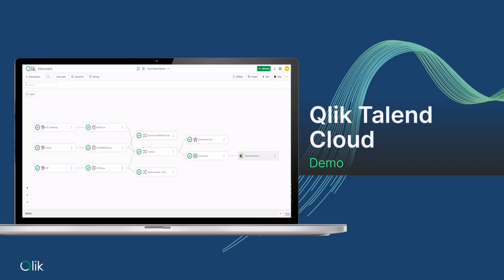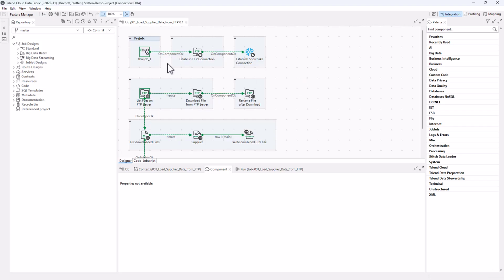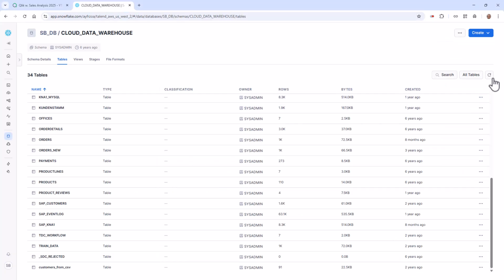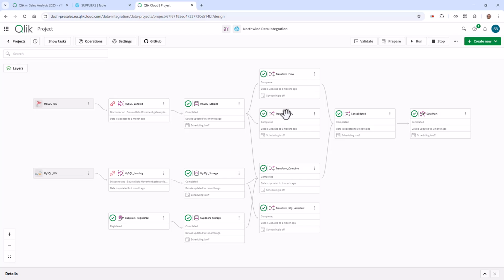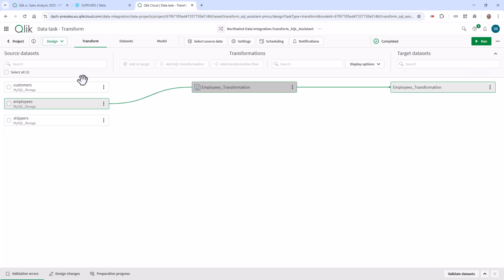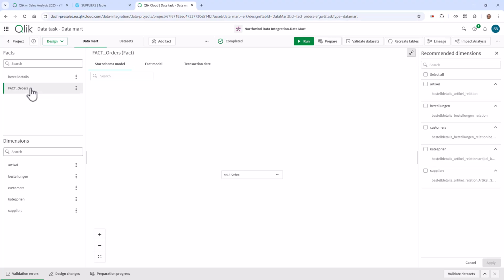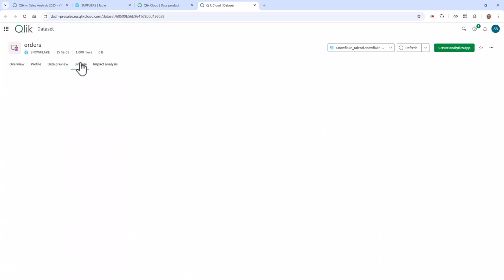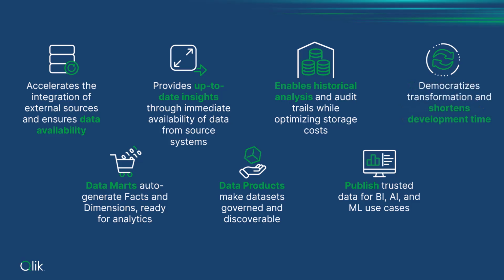🚀 Qlik Talend Cloud explained in just 1000 seconds!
Get a compact and practical overview of Qlik Talend Cloud – presented by Steffen Bischoff, Evangelist at Qlik. In just 1000 seconds, you’ll learn about the key features, benefits, and use cases, and get the complete Qlik Talend Cloud experience at a glance.

What you’ll learn:
- Overview of Qlik Talend Cloud
- Key features explained clearly
- Benefits for data integration & data quality
- Expert insights directly from Qlik

👨‍💼 Presenter: Steffen Bischoff (Qlik Evangelist)

👉 Perfect for beginners, data professionals, and anyone who wants to quickly understand Qlik Talend Cloud!